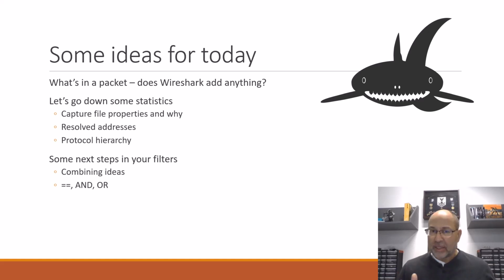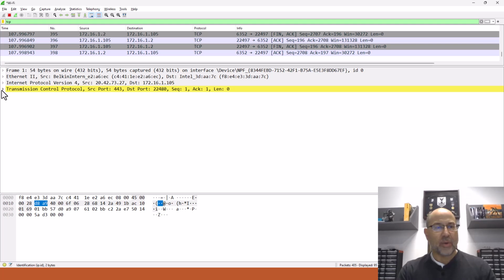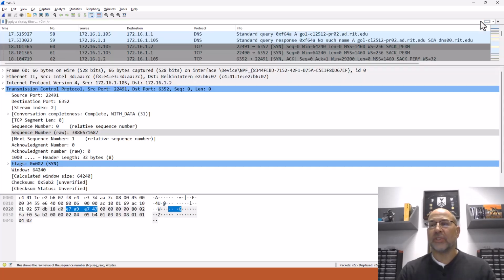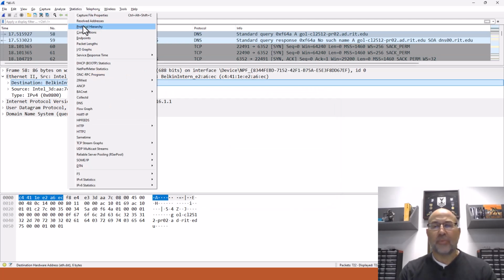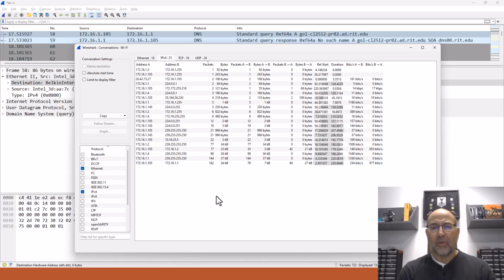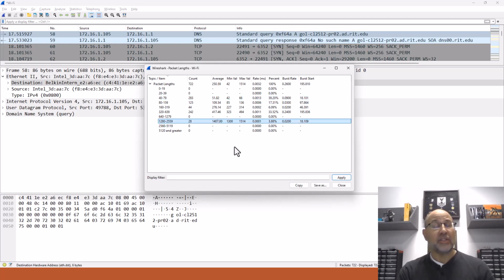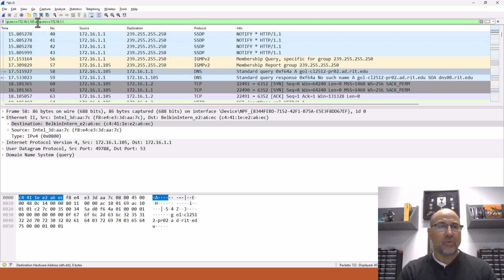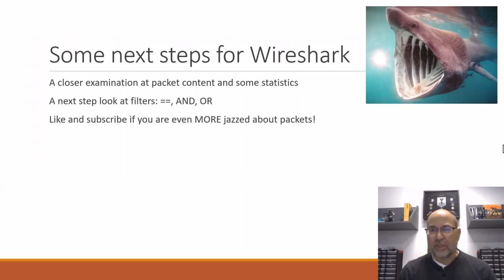Wireshark - Next Steps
Now that we have a good start on the Wireshark basics, let's take a look at some next steps that might help us with packet and flow analysis. In this video we will examine file details, Wireshark additions to the packet decode window, a bunch of tools off of the statistics menu and some more advanced filter ideas.

In addition, we will show some examples where we combine tools for even greater power. Oh, and flows too!